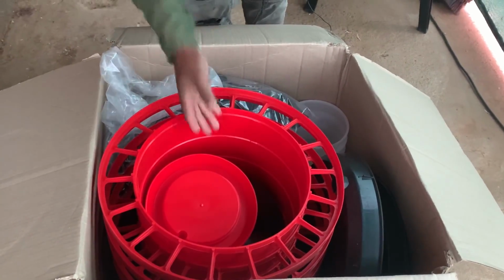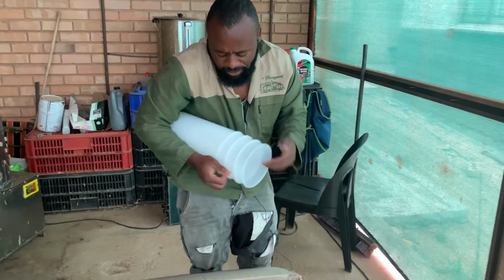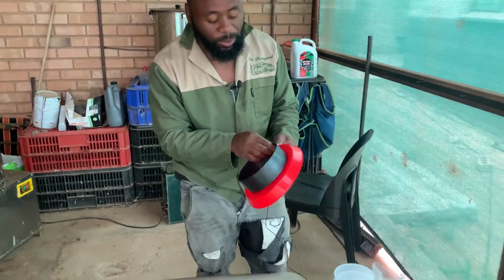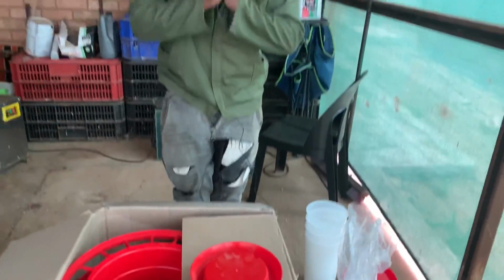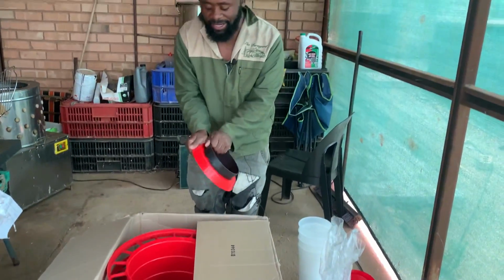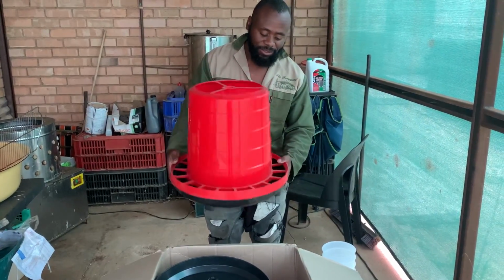New equipment add to our poultry farm for our big broiler Chicken | Unpacking our gift from Poltek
Thinking of starting your own broiler chicken farming business but unsure about the initial costs involved? Look no further! In this comprehensive guide, we delve into the expenses associated with launching your very own broiler chicken farm.
Whether you're a seasoned entrepreneur venturing into agriculture, or a newcomer interested in poultry farming, understanding the financial investment required is crucial. Join us as we explore the question on every aspiring chicken farmer's mind: "How much does it cost to start a chicken farm?"
Starting a Broiler Chicken Farming Business involves various expenses, and we break them down step by step. From acquiring suitable land and constructing poultry houses to purchasing chicks, feed, and equipment, we cover it all.
Cost of Poultry Farming can vary depending on factors such as location, scale of operation, and quality of infrastructure. Our goal is to provide you with a clear understanding of both fixed and variable costs involved in launching your venture.
This guide is tailored for chicken farming for beginners, offering valuable insights into housing, feeding, healthcare, and marketing strategies for your broiler chicken farm. Whether you're planning a small-scale operation or aiming for commercial success, being well-informed about the costs is essential.
Watch our video to gain a comprehensive understanding of the financial aspects of starting a broiler chicken farming business. Don't miss out on this essential information that could set you on the path to poultry farming success!
Let's grow together in the world of broiler chicken farming!
poultry farming for beginners
Broiler Chicken Farming Profits in South Africa
broiler farm cost breakdown
starting a poultry farm
Farming Profits in South Africa
How to start broiler farming
Chicken farming roadmap
chicken farming for beginners in africa
Starting a broiler chicken farming business
Cost of farming
Chicken farming for beginners
Let's celebrate the hard work and dedication of broiler chicken farmers while exploring the diverse and rewarding world of poultry farming together!

Facebook MakwalaPoultry